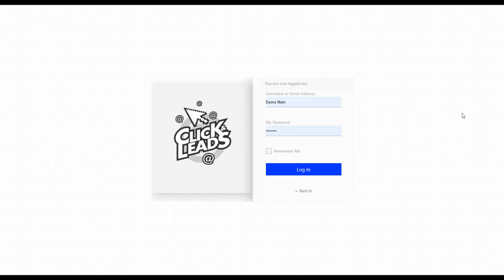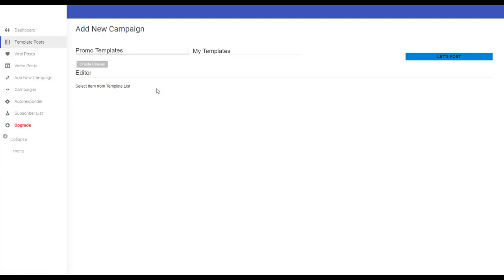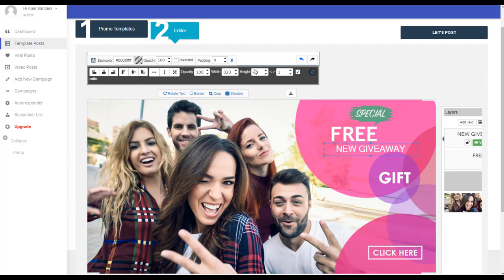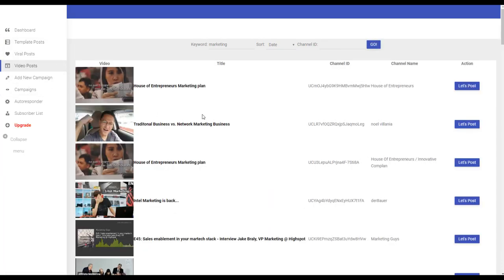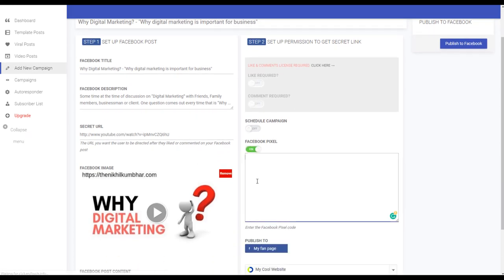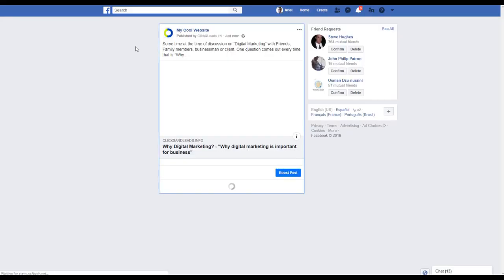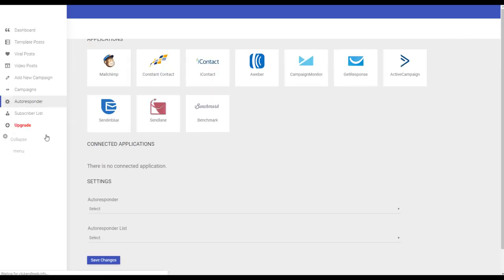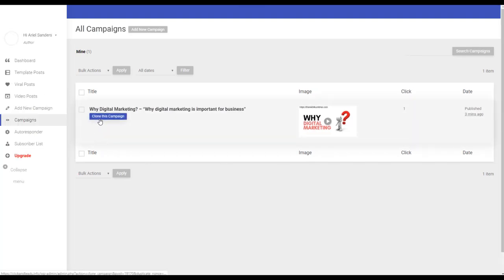Click&Leads Demo 🔥 Review🔥🔥🔥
Click&Leads Review! What's inside Click&Leads? If you're looking for a quick way of getting tons of fresh, ready to buy something leads - this is the software for you. It's simple and Super Powerful. Imagine this - when you post something on Facebook (anything - even other people's videos), whoever will click on your post, gets added to your email list AND your Facebook audience! They don't need to opt-in, they don't need to give permission - none of it. If they Click - you get the Lead - that's all there is to it! There's a number of ways you can re-use other people's posts and videos to get the leads - so you don't even need any content of your own. This is HUGE! Watch my full review and emo for details - this one is a game changer for sure.

Click&Leads Review - do you know how much do you typically need to pay for 1 lead? Depending on how you get it it's anywhere from $0.25 to $2 - for ONE email lead. Of course the more information you get about the lead, the more expensive it is and it can go as high as $40 per lead! Now, you know what's great about Click&Leads? You don't have to pay ANYTHING - you get all the leads for free!

Another amazing thing is that you don't have to worry about opt-in rates. If you buy a 100 click solo ad and only 40 people opt-in - you've essentially turned away 60 potential clients. It's a Huge waste of money... well, with Click&Leads you don't have to worry about that as 100% of people who click on your posts are automatically added to your list - and your FB audience as well, so you can re-target them with ads.

To be completely honest - I didn't even know that this is possible... and I was blown away when I saw this software in action. Forget any other source of traffic - this is it! Once you have your list, you have free traffic forever, whenever you want it. And of course, this works in any niche - you're picking the posts and videos in the first place, so these can be about anything.

You don't even need to pay to scale this up - if you want to get more leads, you simply put up another post - it's always free! Your days of struggling with gettign leads and traffic are over - this one app solves it all for you and what's even crazier is that you can get it for a one-time price - no monthly payments, no recurring fees, nothing like that - but hurry because it's only during the launch period.

If you're enjoying this Click&Leads Review and want to learn more about Click&Leads, check out my in depth video review above!

Click&Leads Review, Demo & $2625 Bonus - Click & Leads Review

- Art